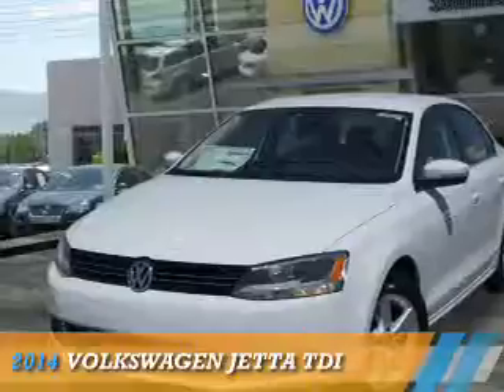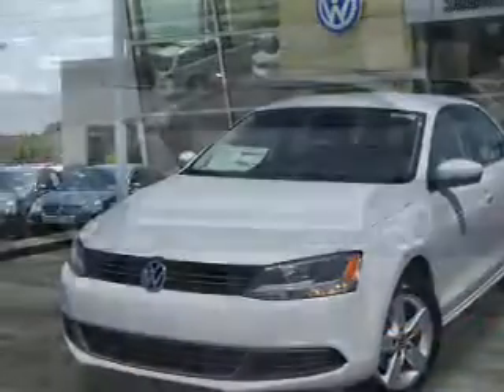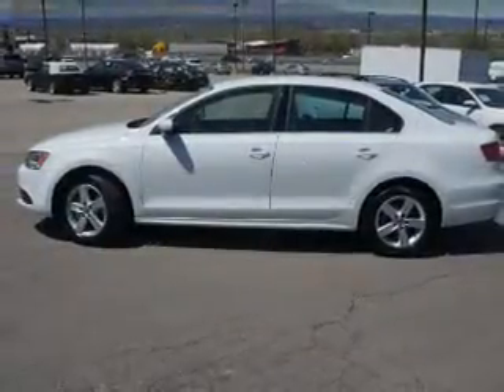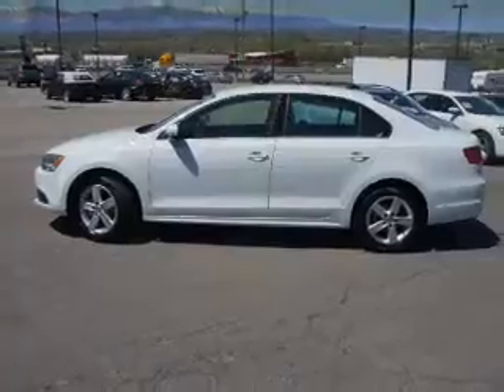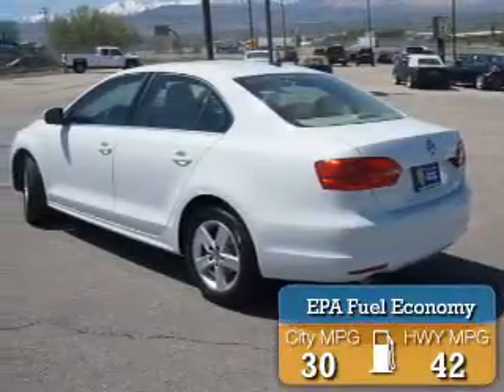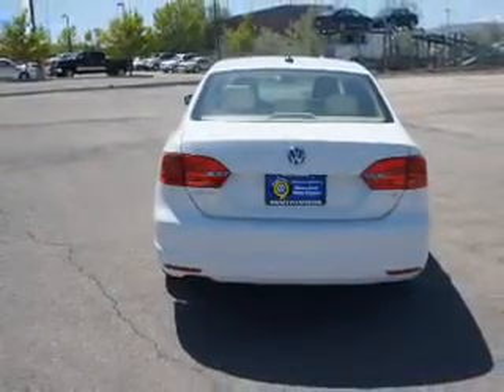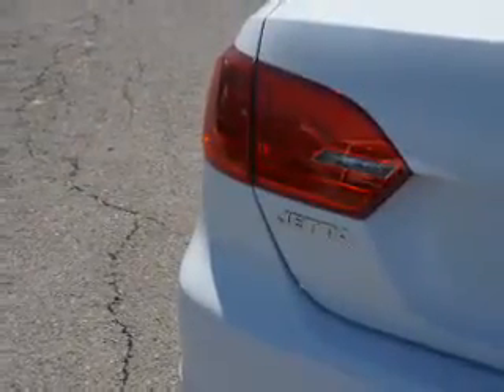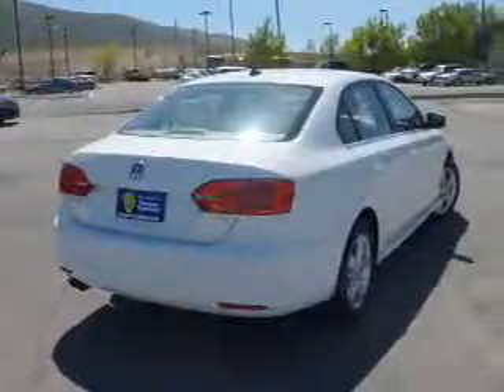2014 Volkswagen Jetta 72531 - Sandy UT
Phone:
Year: 2014
Make: Volkswagen
Model: Jetta
Trim: TDI
Engine: 2.0 liter 4 cylinder FWD
Transmission: Automatic
Color: White
Mileage: 0
Address:
VIN:3VWLL7AJ2EM431381